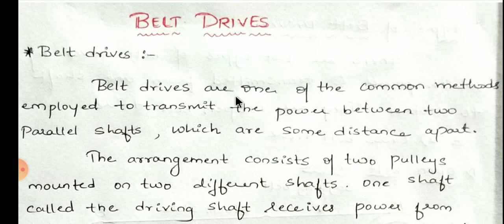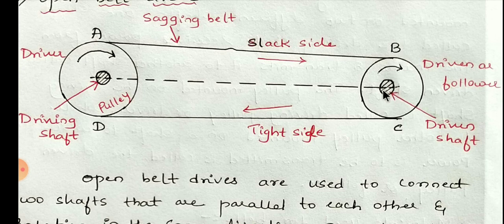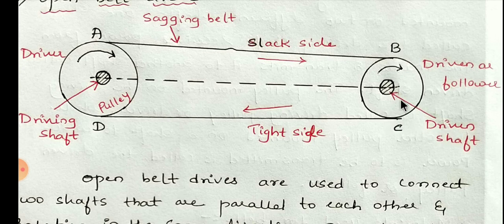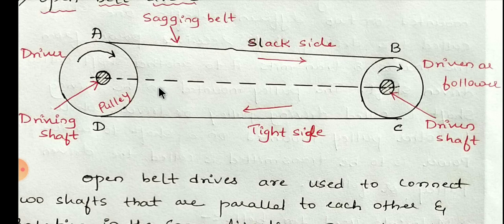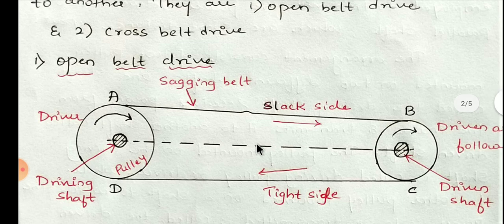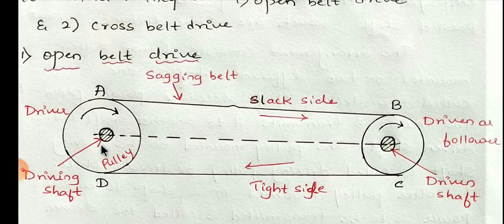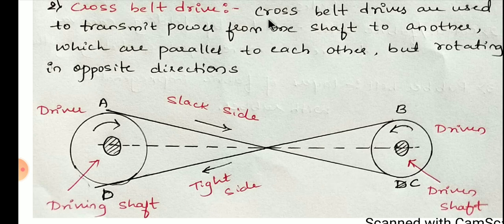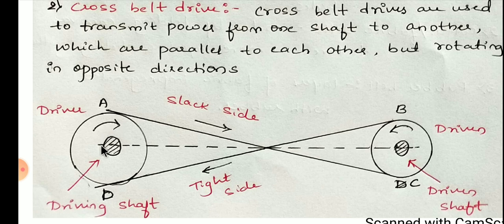Types Of Belt Drives/BeltDrives/RHKatti/EME/VTU/Lecture 1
Notes 👇🏻👇🏻
Wacom Pen Tablets
Full Module Notes 👇🏻👇🏻